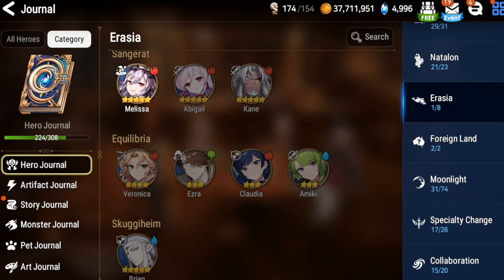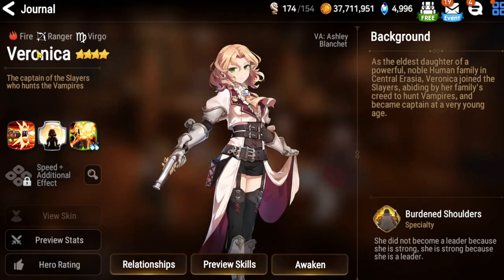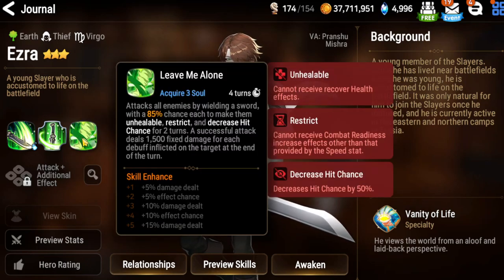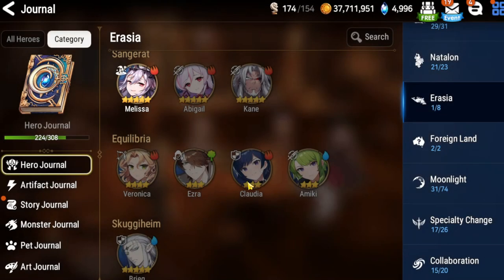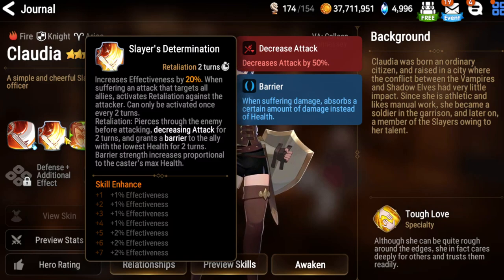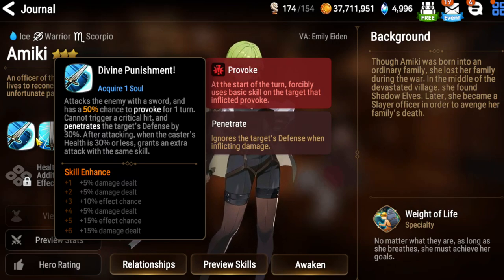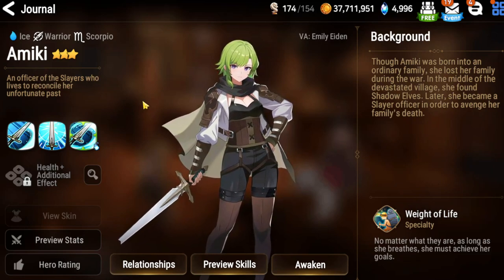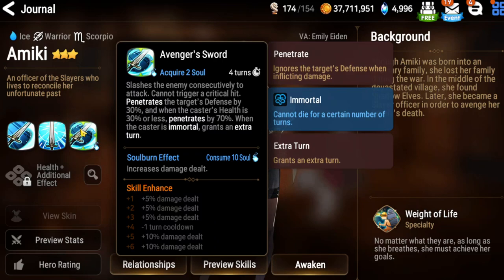A Look At The Young Slayers | Epic Seven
We are taking a look at the new 3 star units. If you enjoyed the video, Hang around and see what comes next. thanks watching.